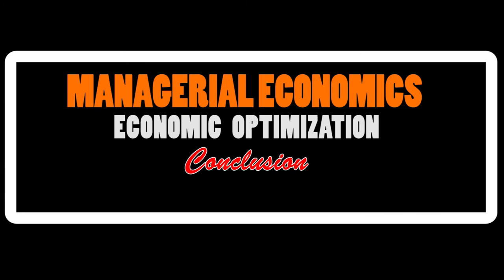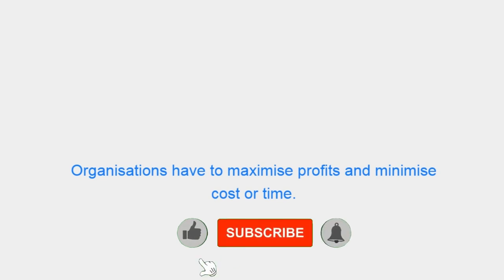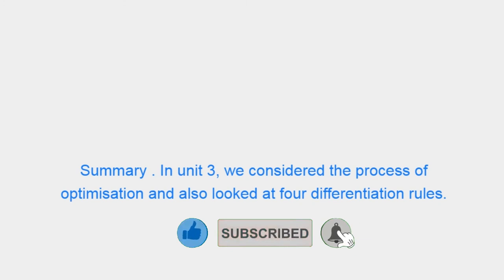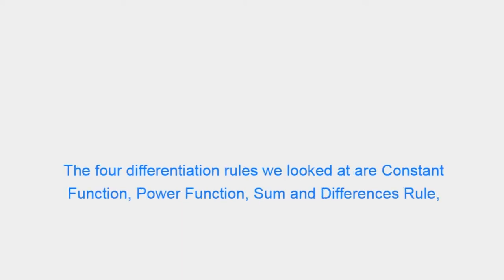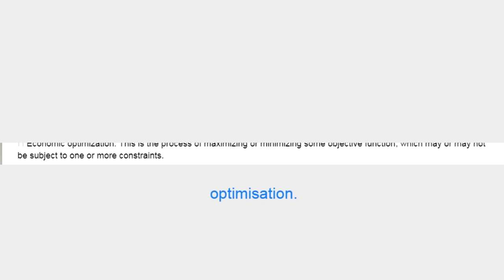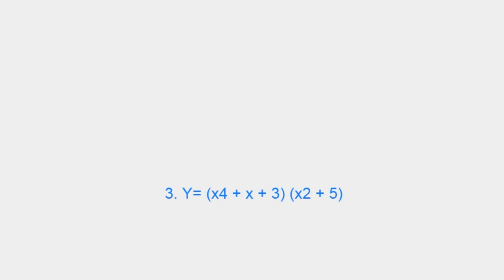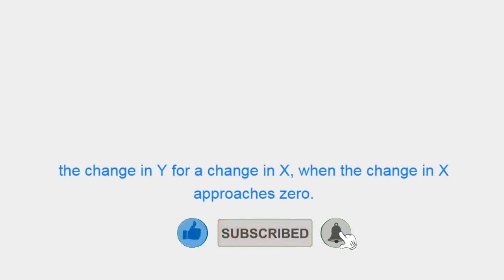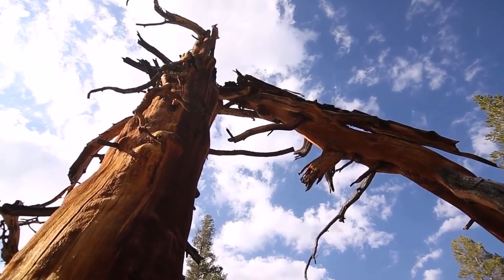33 MANAGERIAL ECONOMICS ECONOMIC OPTIMIZATION CONCLUSION